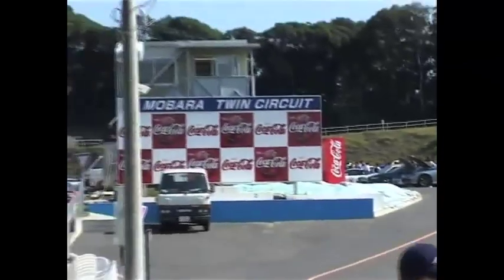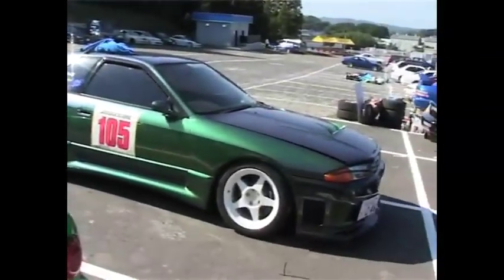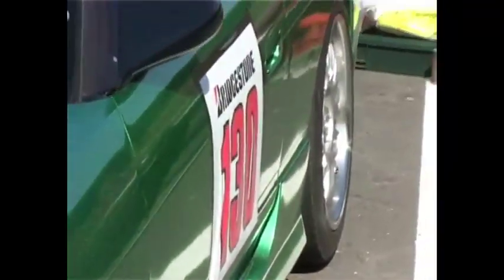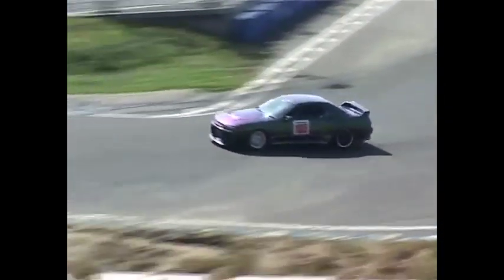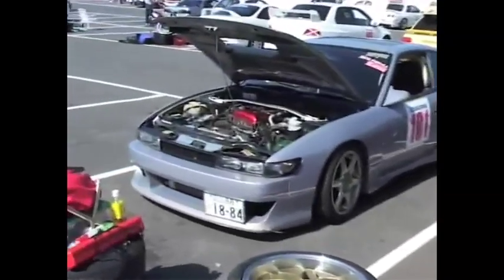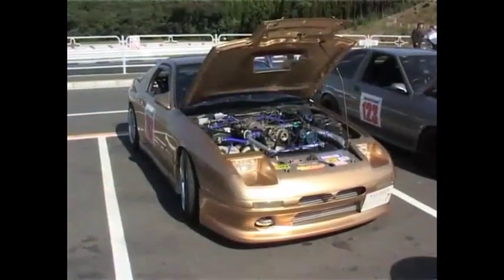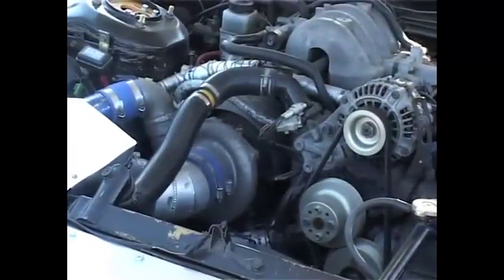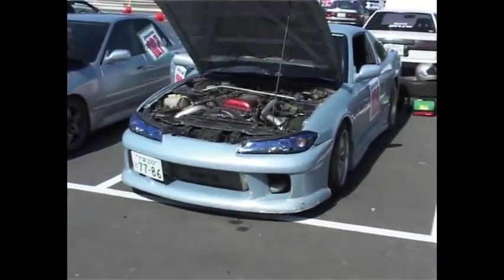High Performance Imports v2 - part 4 - Mobara twin drift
Part four of the HPIv2 DVD is a drift event at Mobara TC in Chiba, Japan.

The High Performance Imports DVD series was produced by Ben Ellis, first at Express Publications and later at Otomoto. This second edition was originally released on VHS in 2001, then re-released on DVD in 2003. At the time English-language videos about the Japanese tuning scene were very scarce, but drag racing and drifting were approaching their peak. A lot of the JDM trends you see today actually started around this time.